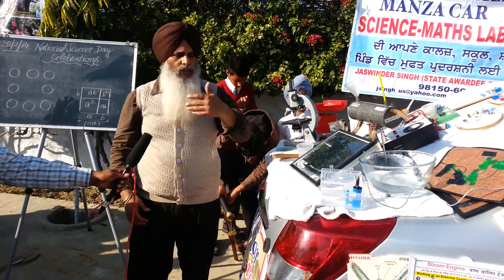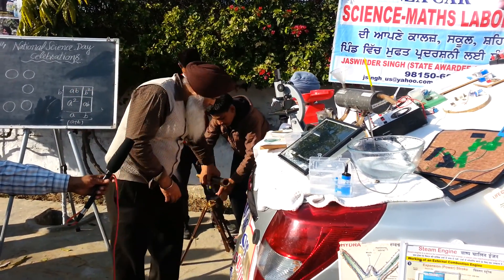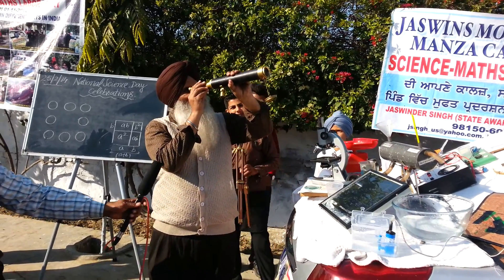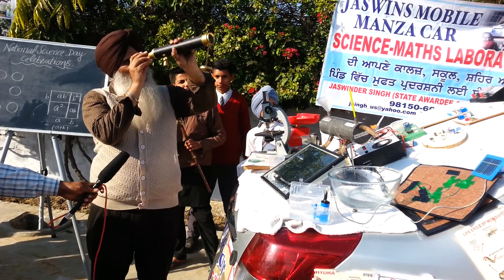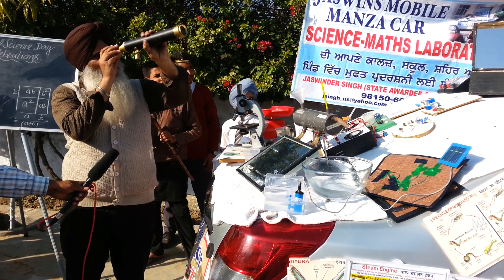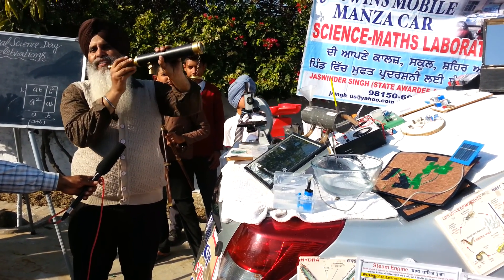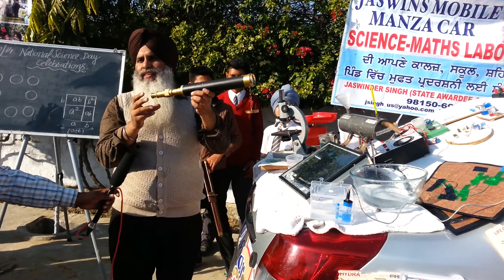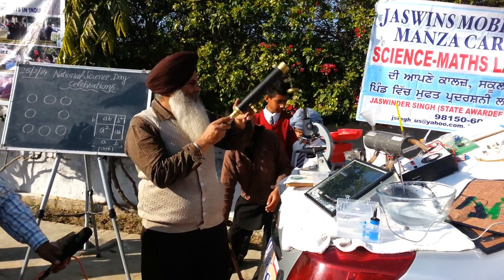Doordarshan focus Chand Navan